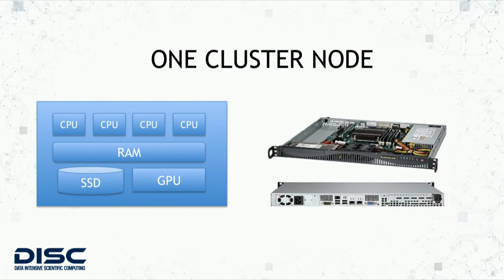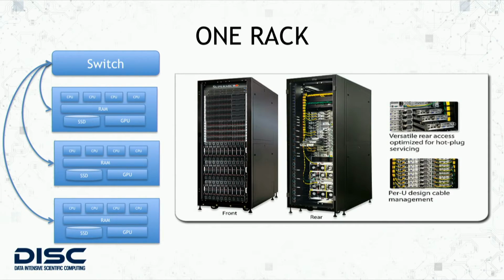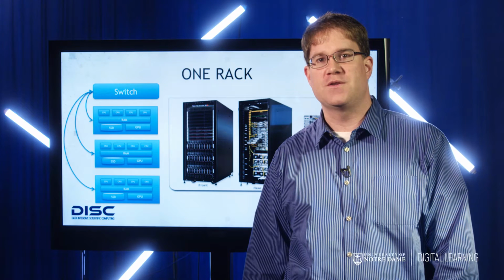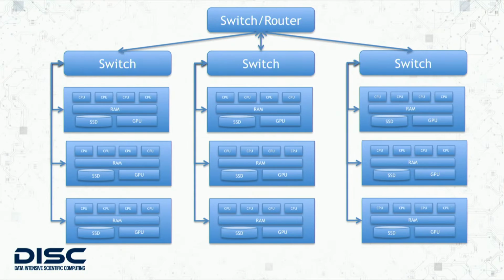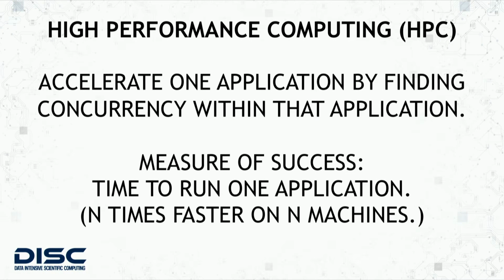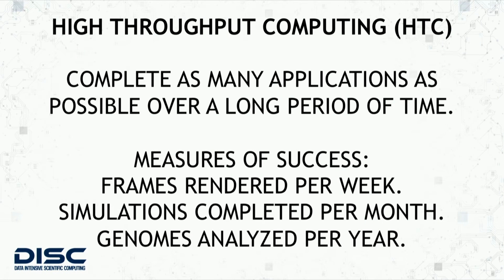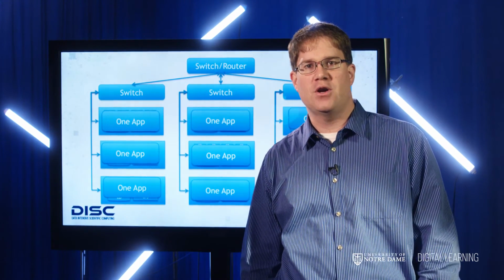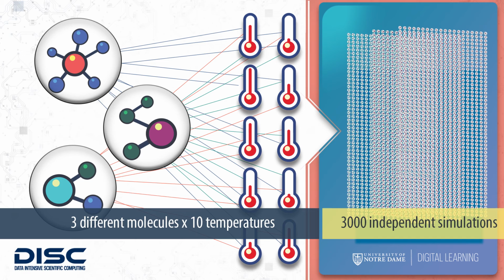DISC LECTURE 1B